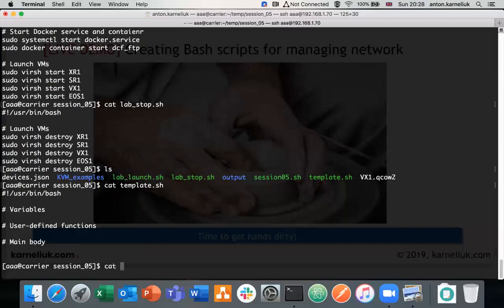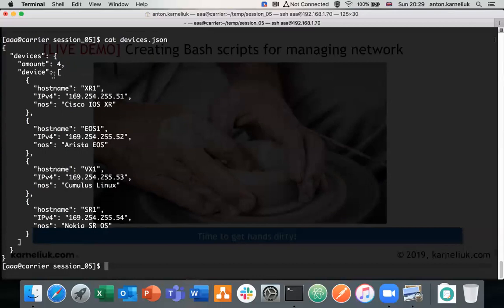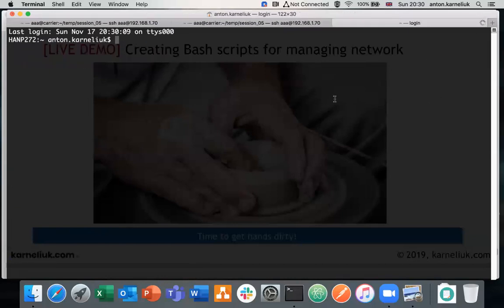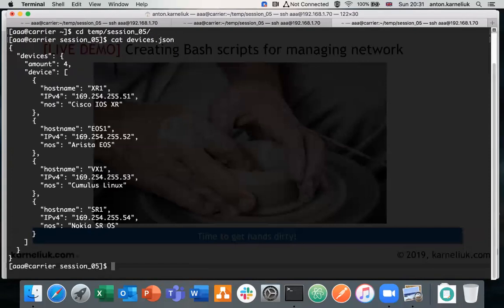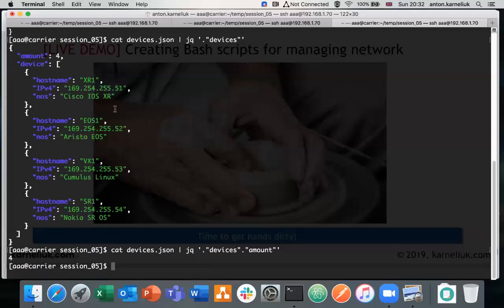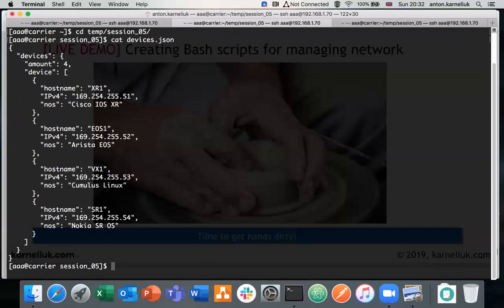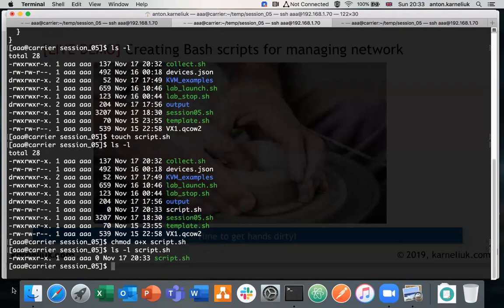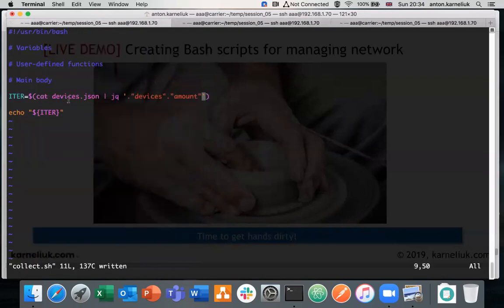Working with JSON data structures using Bash in Linux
Native Bash in Linux could be used to working with JSON variables and data models, so that your Bash scripts get even more powerful. Take a short look on what we are doing at network automation training and join us